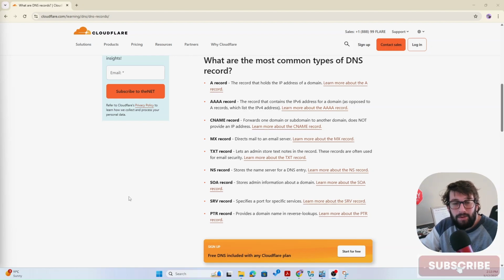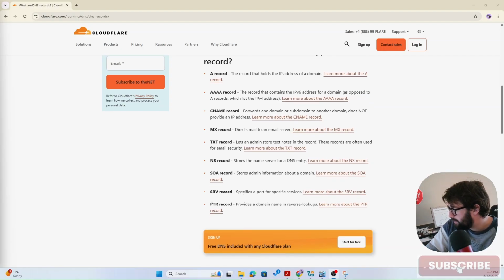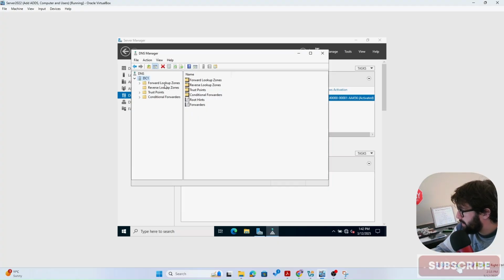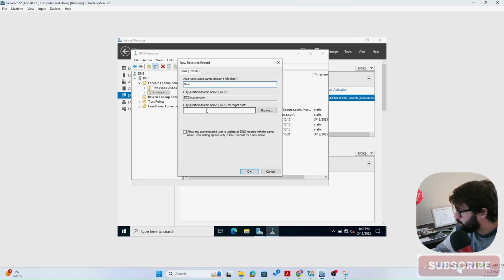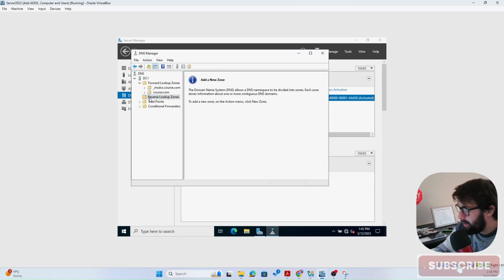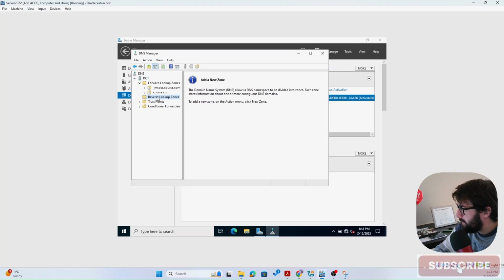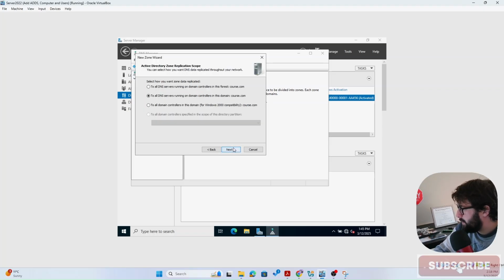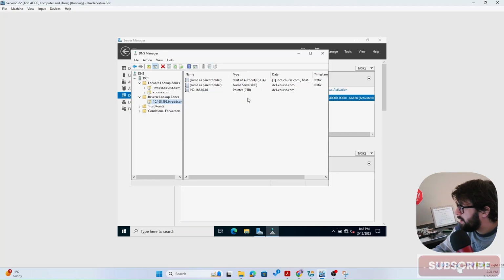12. How to configure DNS records CNAME and PTR in windows server 2022